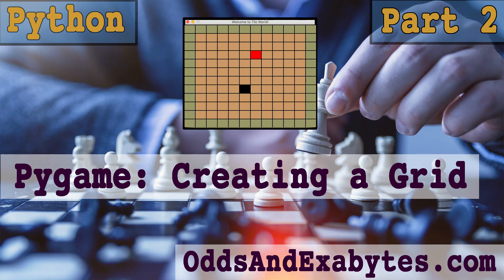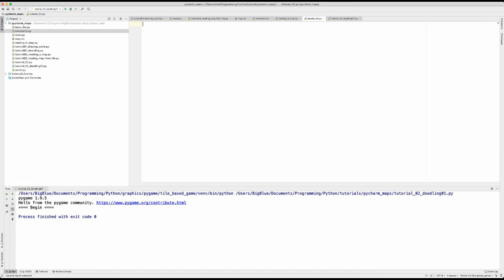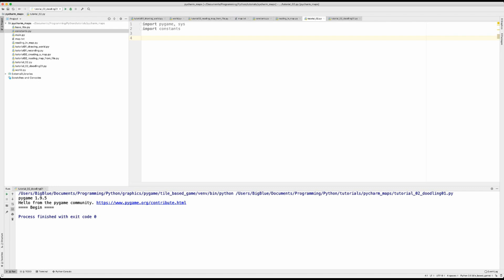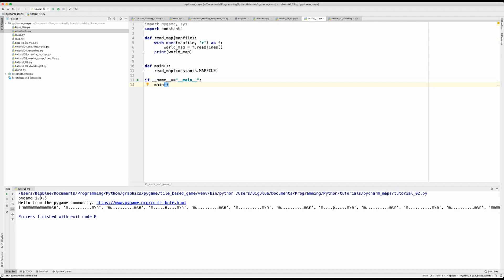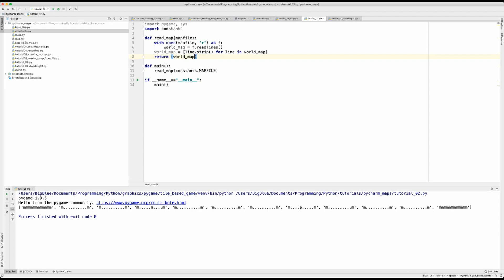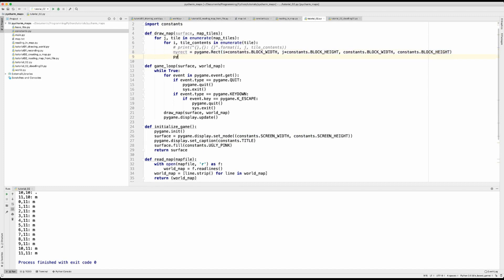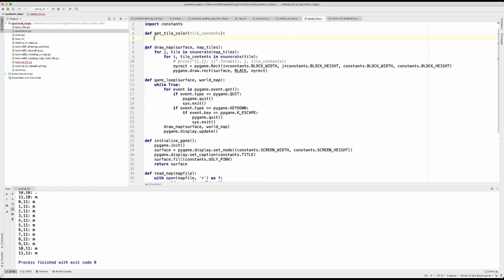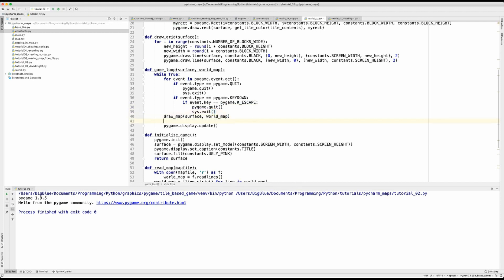Pygame: Creating a Grid, Part 2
Learn how to draw a grid of colored squares! Sure, it doesn't sound exciting, but the can be modified to do just about anything; for instance, start programming an RPG!

My home on Twitter: @strange451